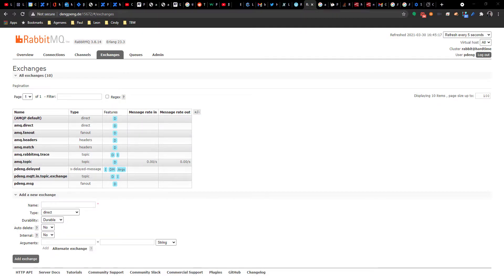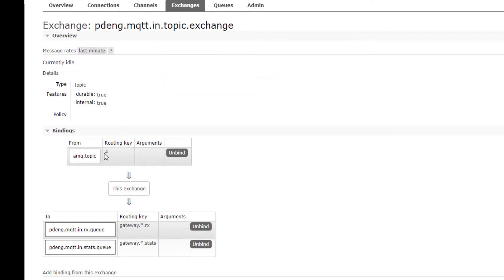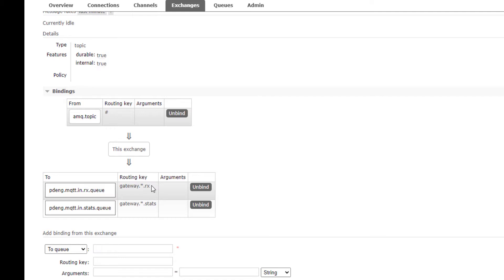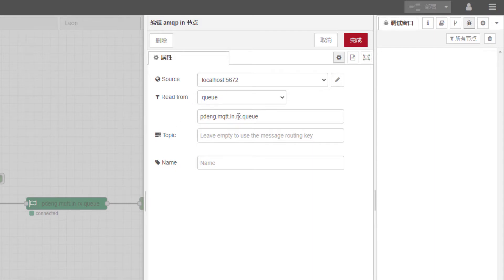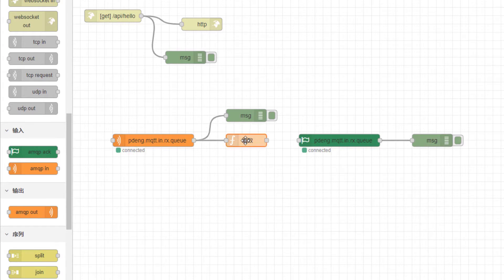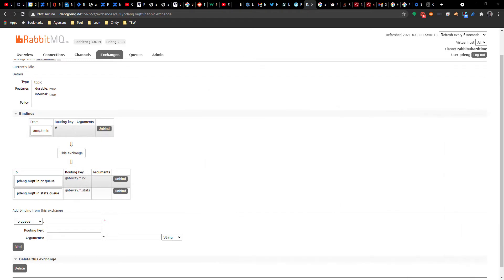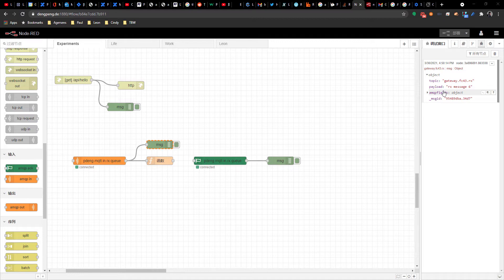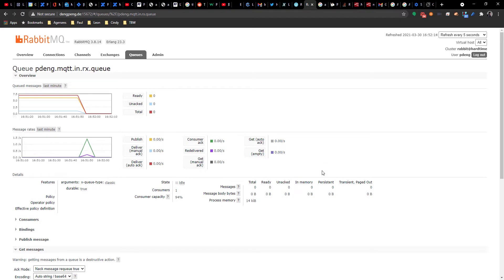mqtt to amqp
Configure RabbitMQ to receive LoRa messages from MQTT and forward it to AMQP queues.